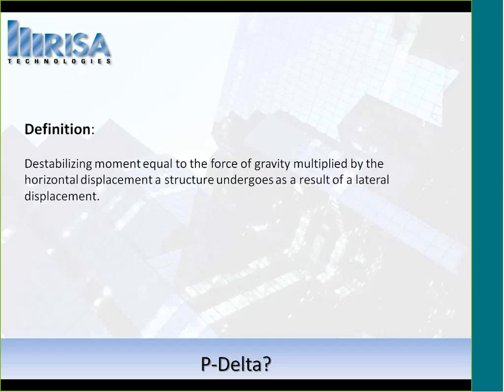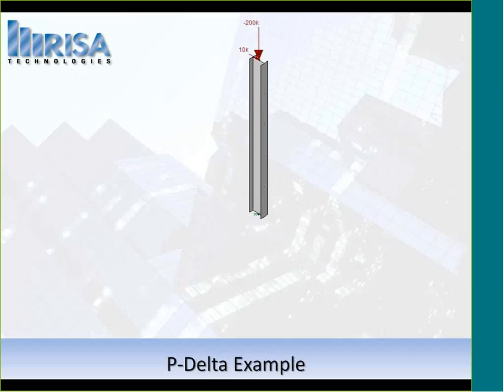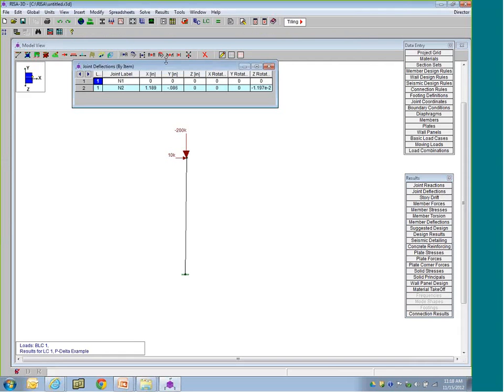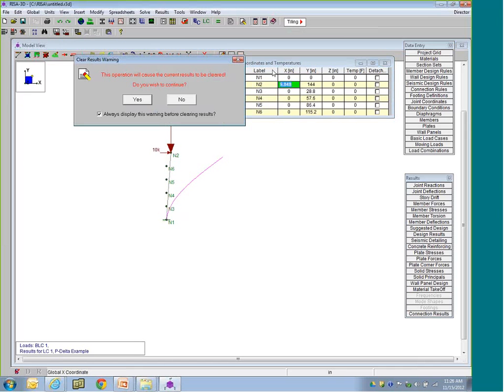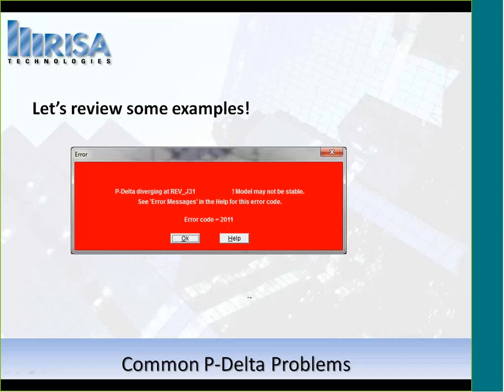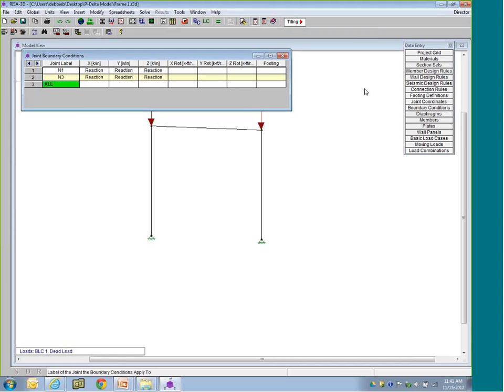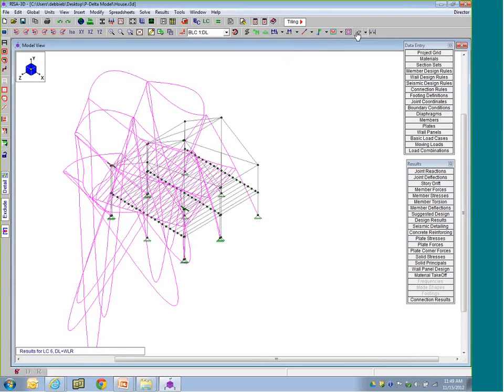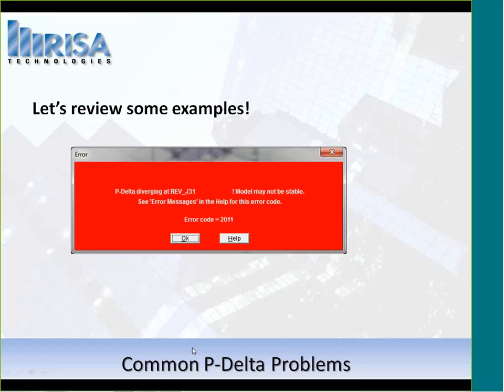Analyzing with P Delta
Most codes now require a complete second order (P-Delta) analysis on structures. Learn how this affects your models, and how to meet code requirements. Special emphasis will be placed on troubleshooting models which have P-Delta Divergence issues.